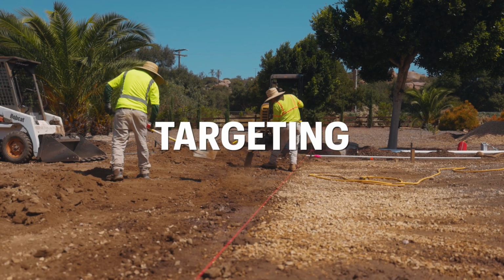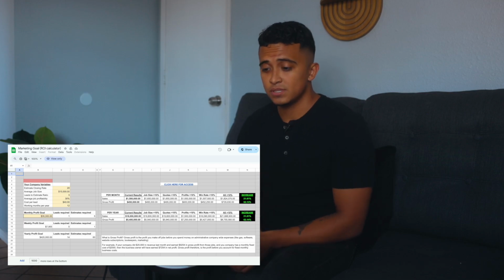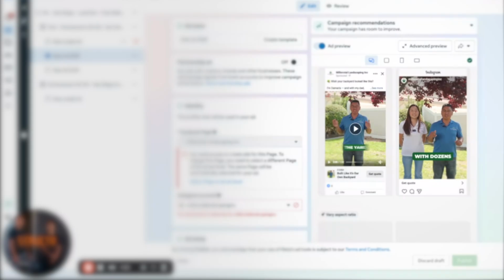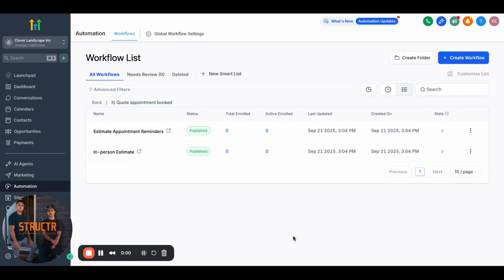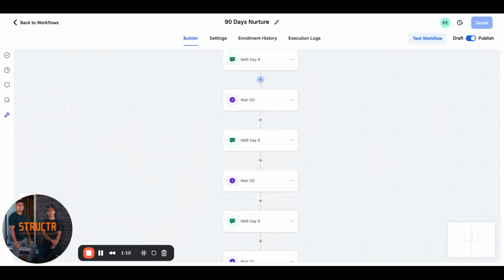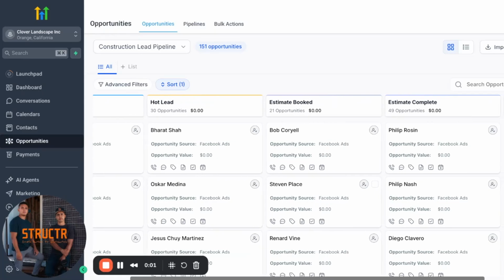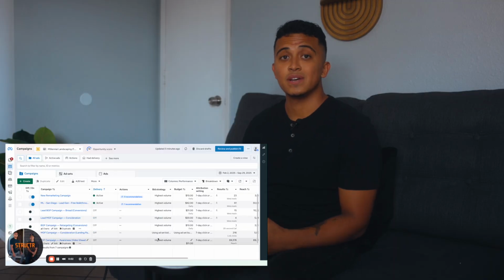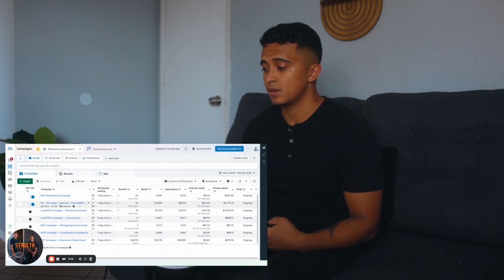Contractor Lead Generation: Step By Step Guide to Book Estimates With AI (Real Case Study)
See how we helped a contractor go from inconsistent leads to a fully automated system that books qualified estimates every week — powered by AI.

In this video, I’ll show you:
✅ The exact ad and funnel setup we used
✅ How AI handles follow-ups
✅ Real results from a live campaign
✅ How to stop wasting money on bad leads

If you’re tired of paying for low-quality leads from Angi, Thumbtack, or HomeAdvisor — this video will show you a smarter, repeatable way to scale.